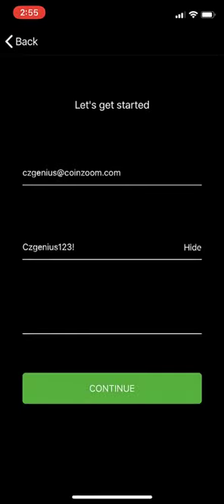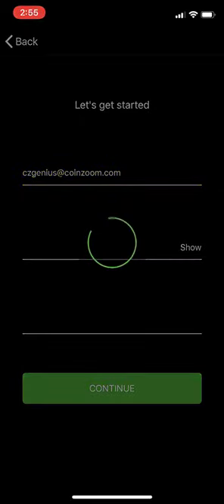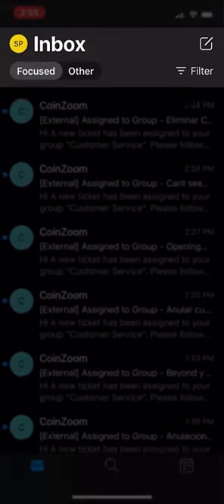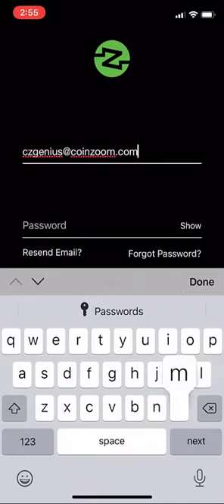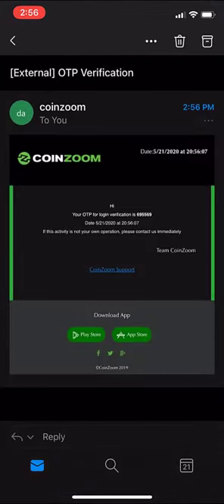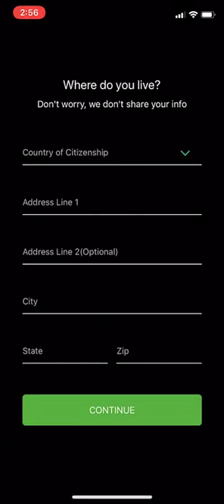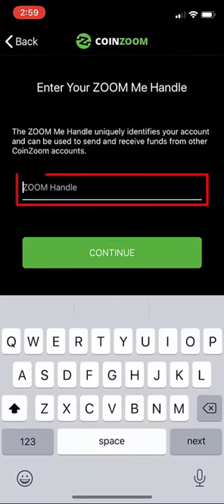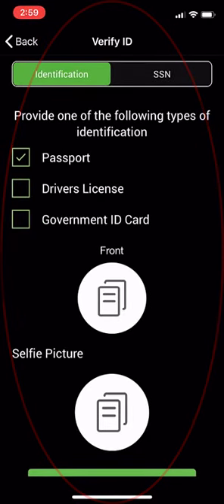How to Create Your CoinZoom Account on the Mobile App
The Financial Transaction and Reporting Analysis Center (FINTRAC) is Canada's financial intelligence unit.